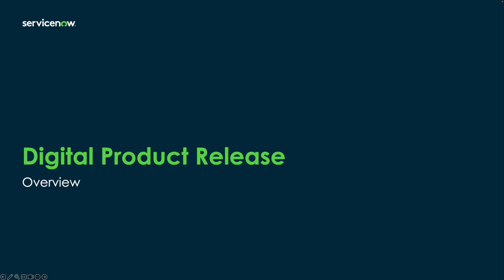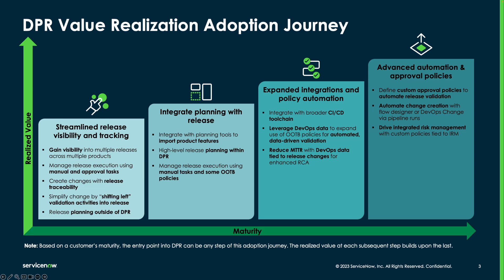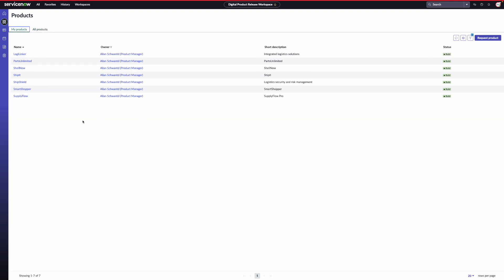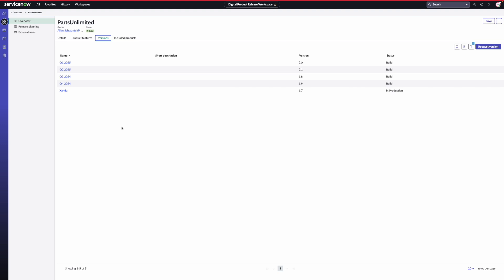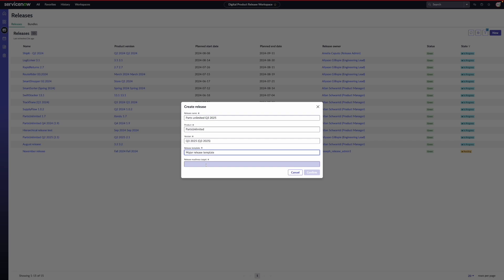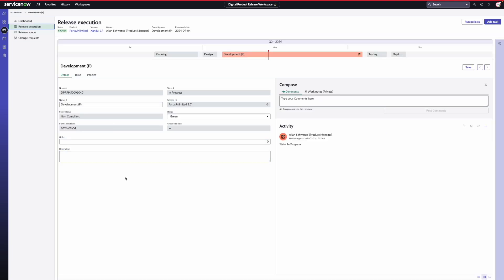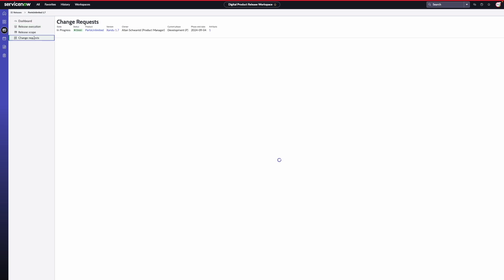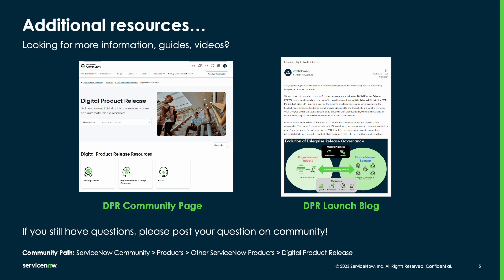Release Planning in DPR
Achieve value at the first stage in the DPR maturity lifecycle – Learn how to plan for and create a release by defining products, versions, and features.